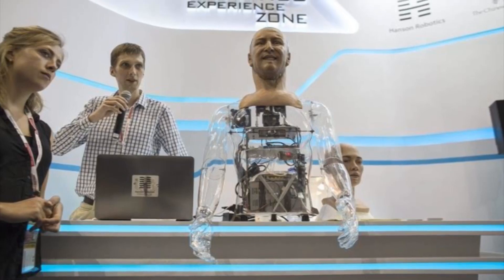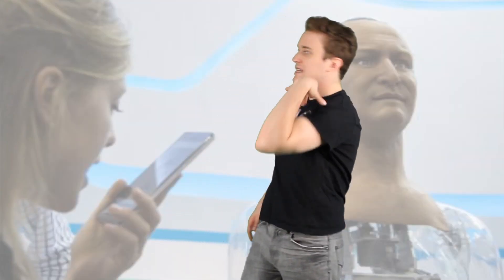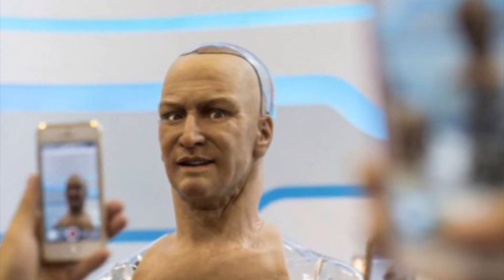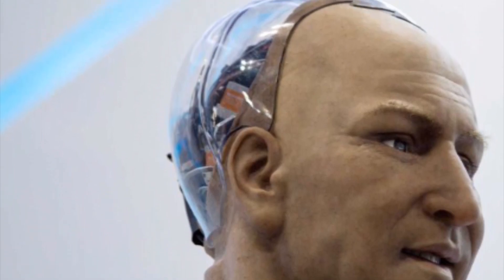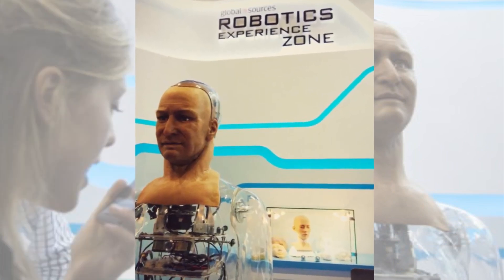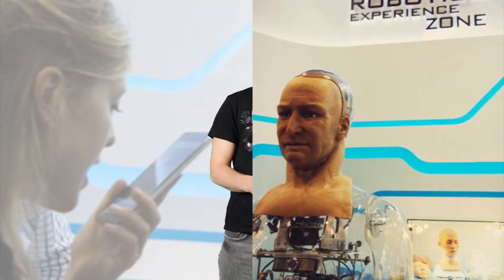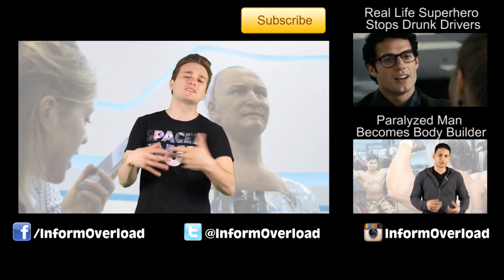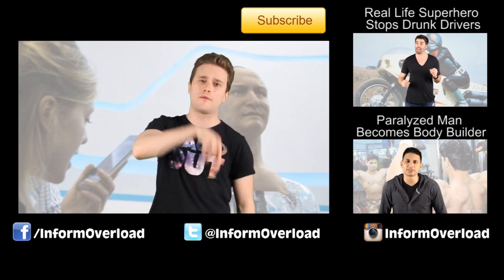Scientists Create Super Realistic Robot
An android by the name of "Han" is making waves in the scientific community since he is able to respond to human conversation not only verbally but by making several facial expressions.

2408 Lakeshore Blvd W.